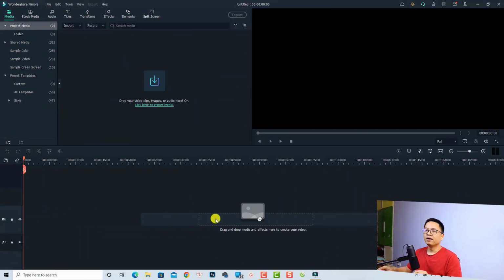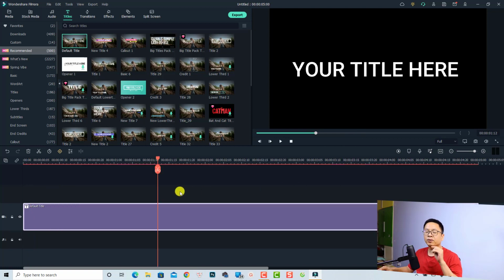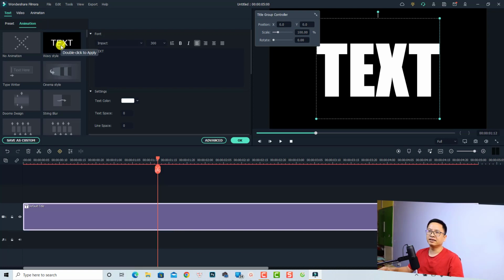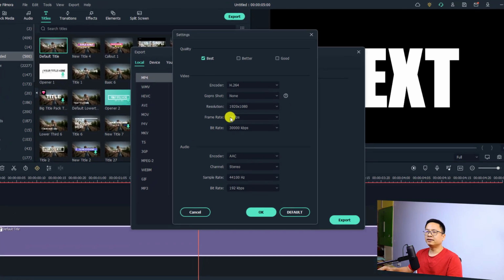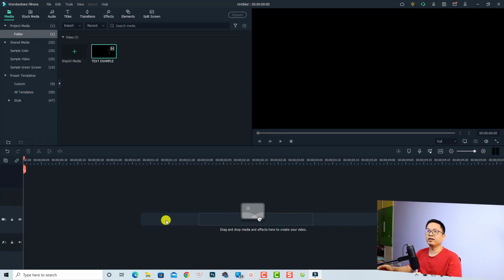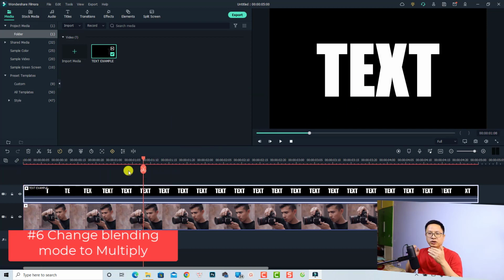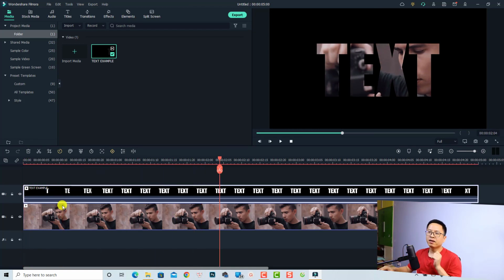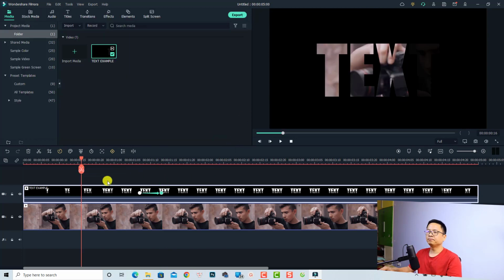Filmora 11 Tutorial - Video In Text Intro Effect in 8 Minutes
This tutorial shows you how to create video in text effect intro in Filmora 11. Download and install Filmora 11 and start creating awesome intro for your vlog now.